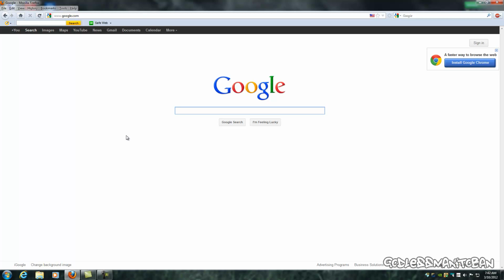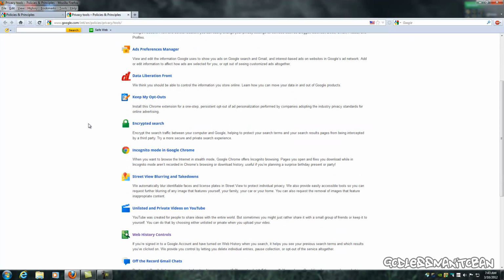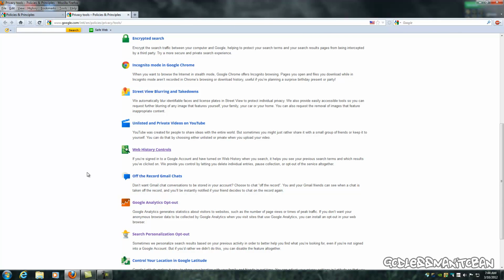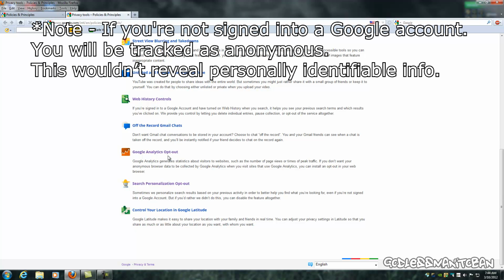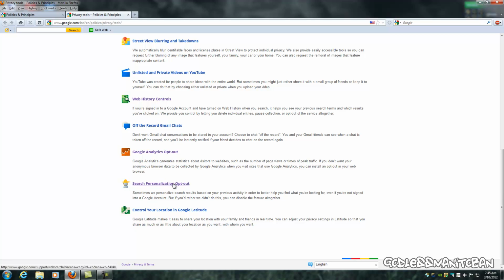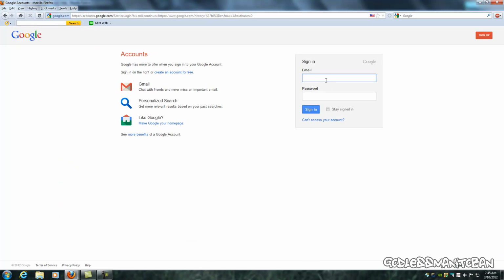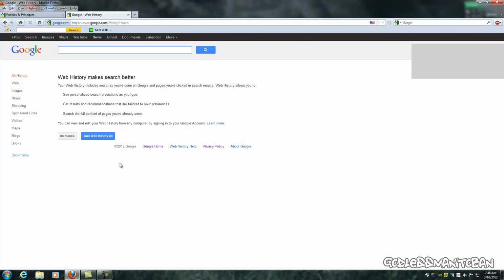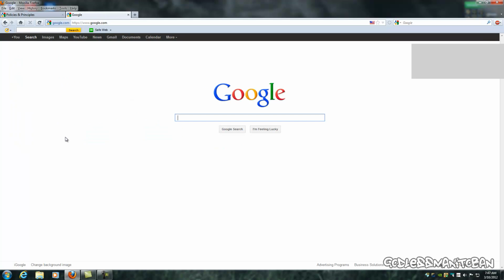Google Privacy Tools - Search Personalization Opt-out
Sign in & Click "No thanks" to opt-out.

Remember if you're not signed into Google. Your statistics will only be monitored as "Anonymous" which doesn't identify you personally.

Credits:
Matthew A. McFarland